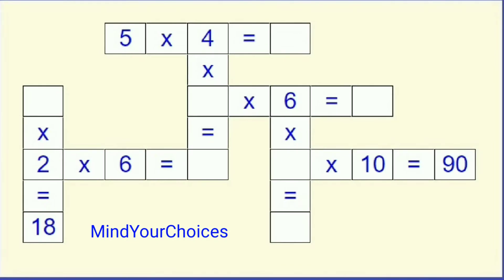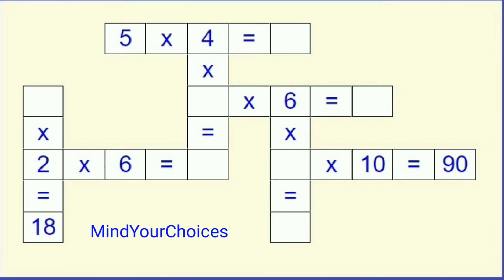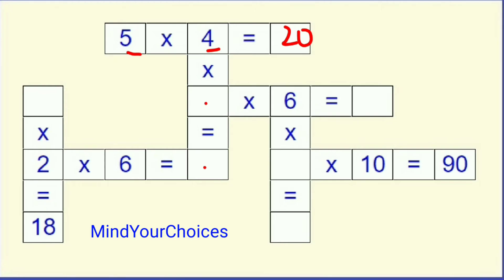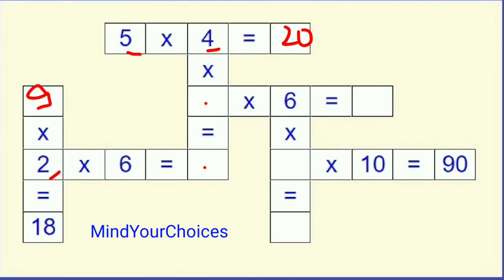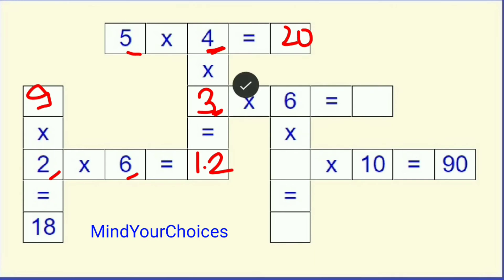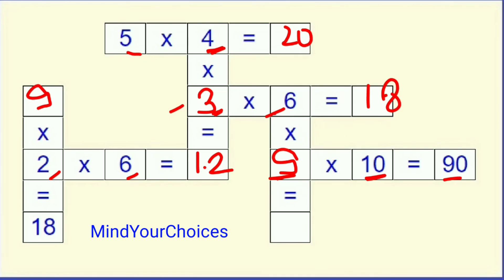crossword puzzle in maths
In this exciting video, we present a crossword puzzle that will test your mathematical knowledge and problem-solving skills. Solve each clue to uncover a mathematical term or concept, and then fit the answer into the corresponding spaces on the crossword grid. Whether you're a math enthusiast or just looking for a fun way to exercise your brain, this crossword puzzle is the perfect challenge for you. So grab a pencil, get ready to solve, and let's dive into the world of mathematics together.